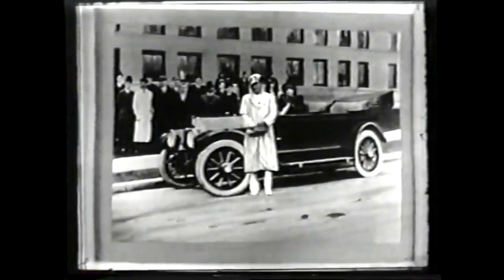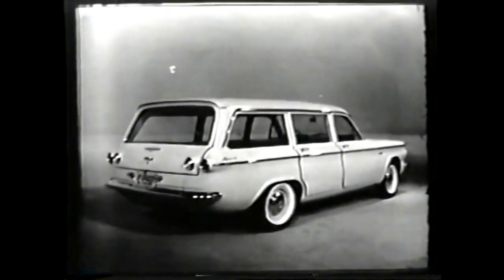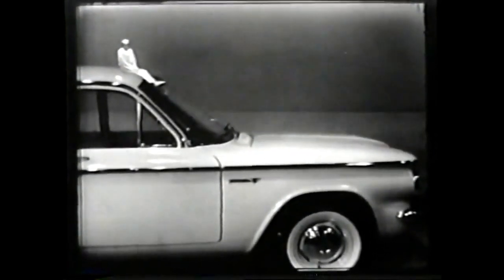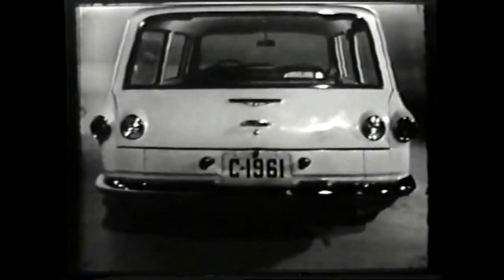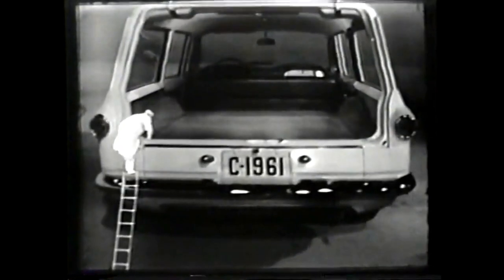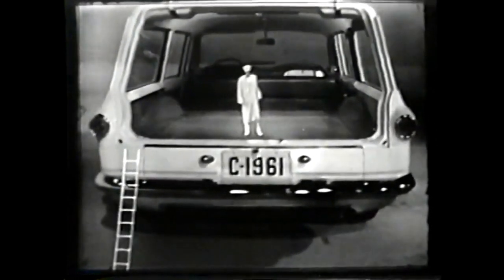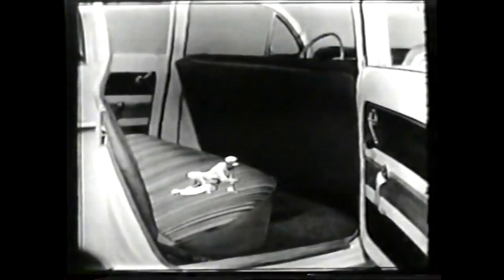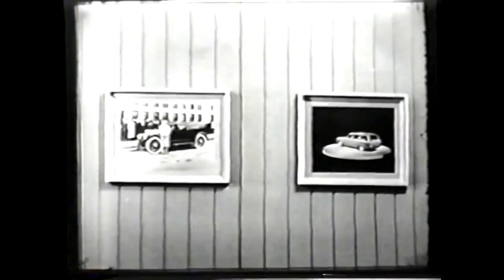1961 Chevrolet Corvair Lakewood Wagon